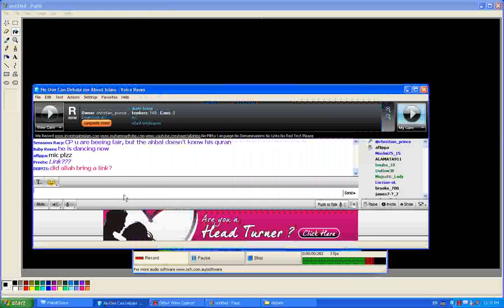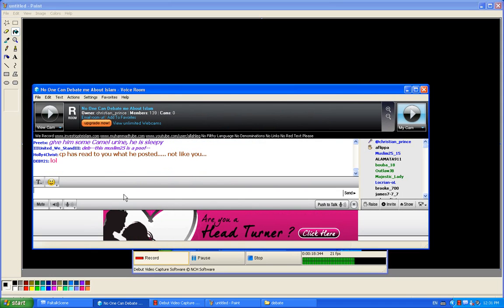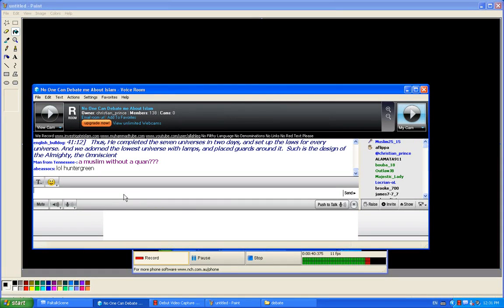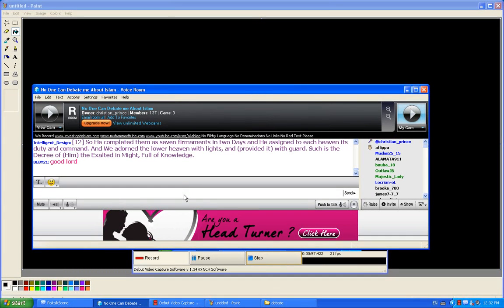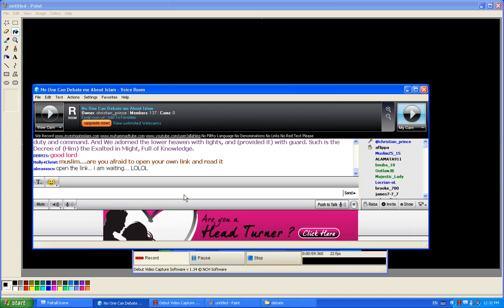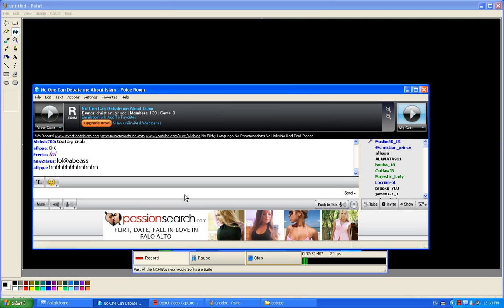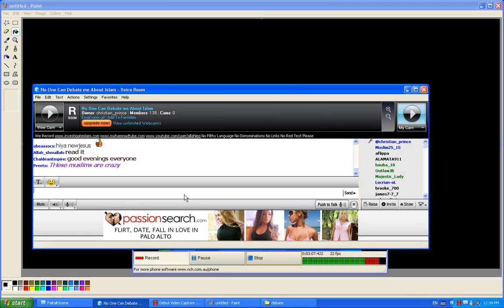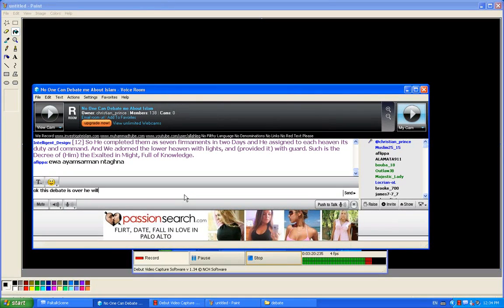ifrane, Hakim Nasir Ahmed 1 against Christian Prince of Pal Talk live debate now introducing a special bonus Mr Rightiousness and Muslim 25 5 part 19